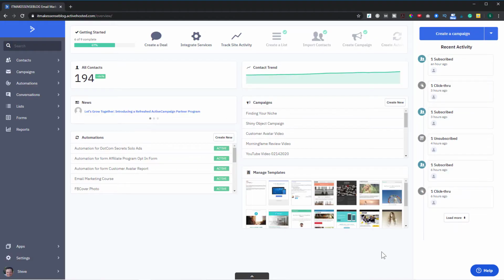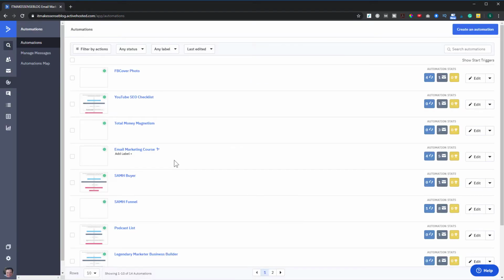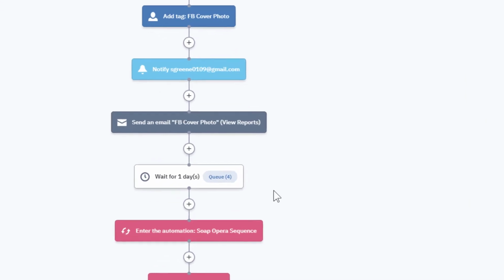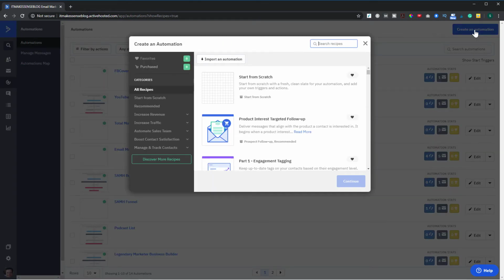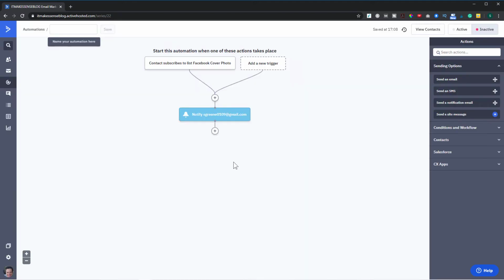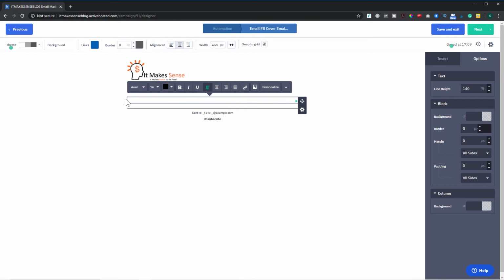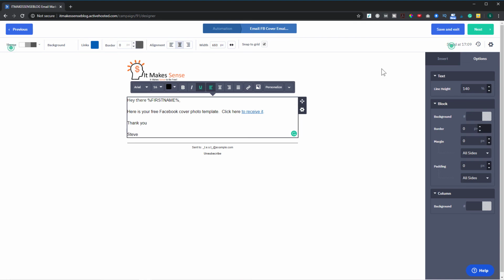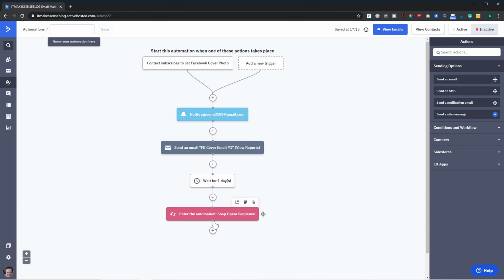BEST EMAIL MARKETING TOOL - Use This To Create An Automated Passive Income Machine!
In this video, you discover the best email marketing tool to use to create an automated passive income machine!

ActiveCampaign, in my opinion, is the best email marketing platform available.  I will show you how you can create simple automation using this tool. This will allow you to grow your email list, which is your #1 YouTube business asset.

Building an email list is one of the biggest building blocks for the foundation of your YouTube business. If you want to make money on YouTube without relying on ads then you will need to learn how to grow an email list.  And if you aren’t doing this, then you are missing out on creating your #1 business asset and potentially missing out on making thousands of dollars. In this video, you will discover how to build an opt-in page to grow your list and why it’s vital to your YouTube business.

This is the third video in a series that will show you how to start your own YouTube business.

🔥🔥If you would like to get a copy of the landing page and offer that grows my list, click on this link: